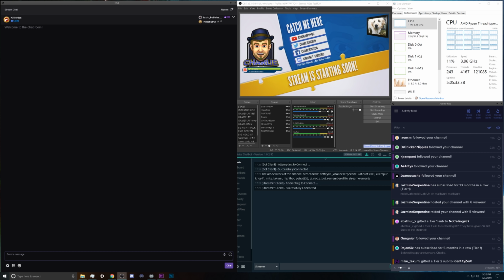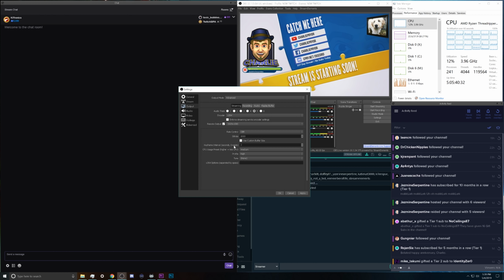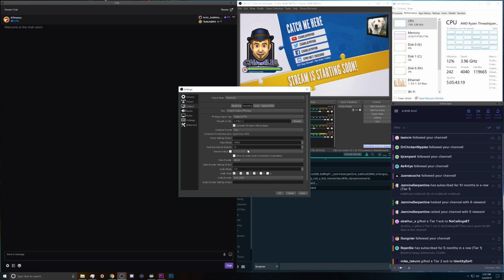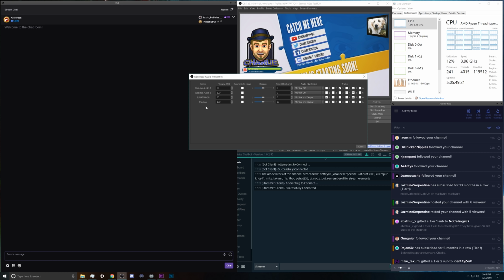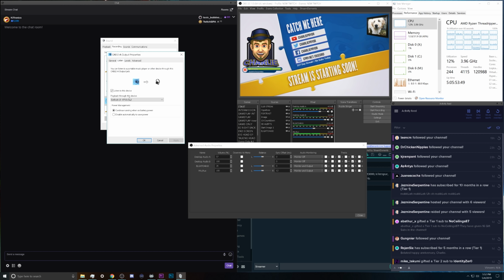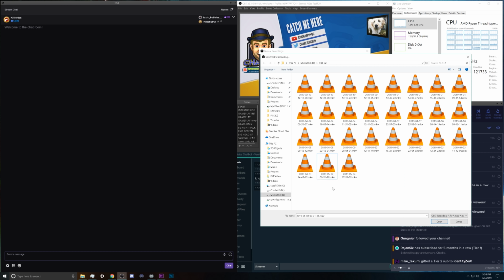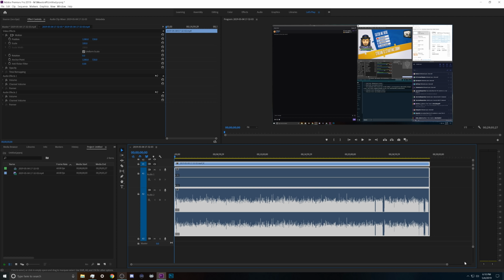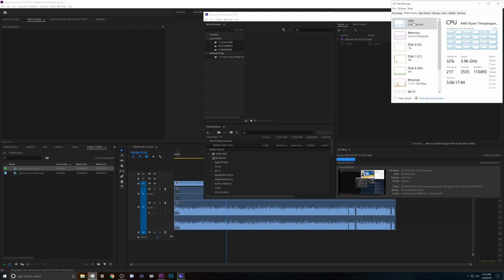My Setup: Best Streaming and Recording Settings OBS 2019 (Timestamps)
Comprehensive Tutorial and Walkthrough of my Best OBS Settings for Streaming and Recording for Twitch and YouTube. Looking for OBS Streaming and Recording settings? Hope it helps.
👇 SEE MORE BELOW 👇
This video is a technical walkthrough in on my OBS settings for YouTube videos, and OBS streaming settings for Twitch. I talk about the formatting and codec usage for both software x264 and hardware NVENC encoding, as well as the mix of other preferences such as container formats, audio track assignments, the usage of VAC, remuxing, proxy transcodes and more. This guide give you what I feel are, at this time, the best streaming and recording settings for OBS in 2019. Hopefully, for those looking to use OBS for Twitch and YouTube, this will give you the help you needed with setting up streaming on Twitch and YouTube with OBS.
TIMESTAMPS
0:10 Stream/Recording Monitor Layout
2:42 OBS Output Tab - Streaming Tab
7:54 Rescaling Output between Canvas and Output
10:22 OBS Output Tab - Recording Tab
14:41 OBS Audio Settings/Track Assignments
16:00 Audio Sources and Virtual Audio Cable (linked below)
18:55 Live Lips and Voice Sync - Sync Offset in OBS
19:30 Monitoring sound coming through sources/mic
23:47 How To Remux MKV files to MP4 in OBS
26:13 Why we use MKV instead of MP4 (technical reason)
28:22 Importing MP4 into Premiere Pro CC (DaVinci similar)
32:40 Importing Footage with Proxies for better editing experience
36:45 Edit and Transcode simultaneously with Media Encoder

Mentioned:
All my specs and other info linked below

STREAMING PC
CPU: AMD THREADRIPPER 1920X
MB: ASUS ROG STRIX X399-E GAMING
Cooler: Enermax LIQTECH TR4 360mm AIO
RAM: G.Skill 32GB Rip-jaws 4 2400mhz
GPU: Asus GTX 1060 OC (3GB)
PSU: Corsair 850W 80+ Platinum
Storage: Samsung 970 Pro
Capture Card: Elgato 4K60
Main Monitor: Asus PB287Q
Case: Phanteks Enthoo Luxe
STREAMING GEAR
Microphone: Electrovoice RE20
Cloudlifter CL-1
Mixer/Interface: Yamaha MG10XU
Camera 1: Logitech Brio 4K
Camera 2: Logitech C920